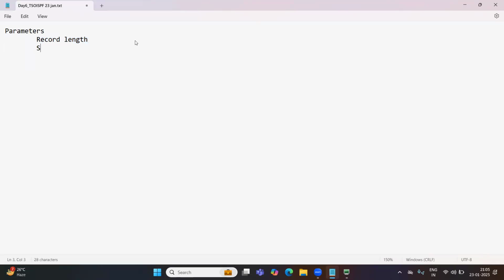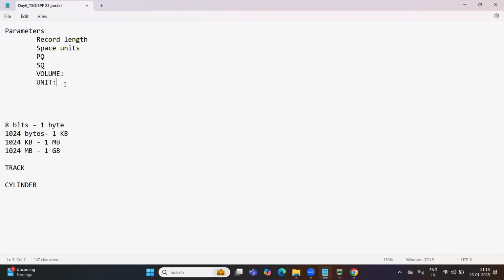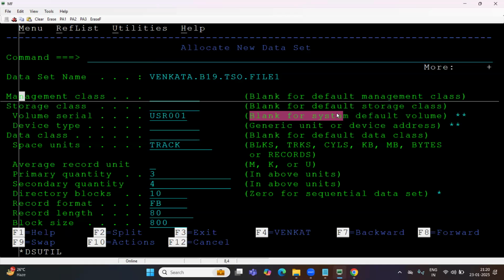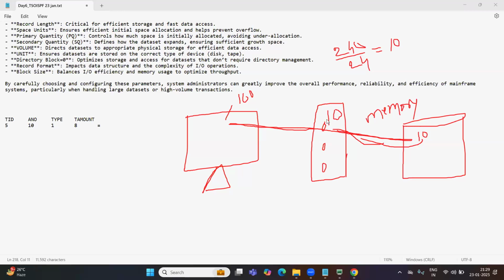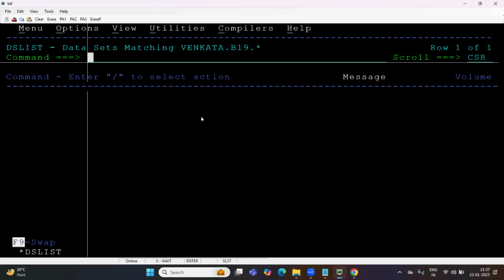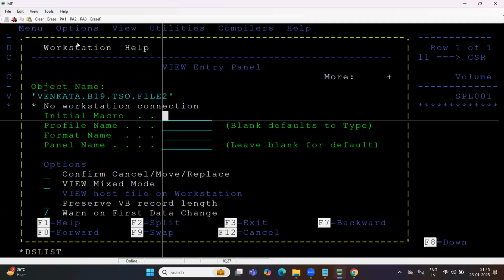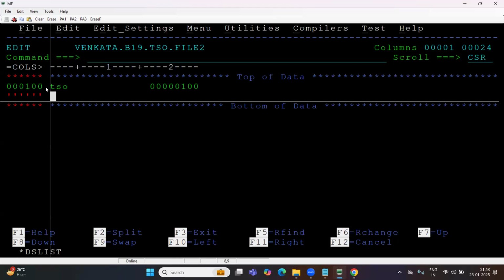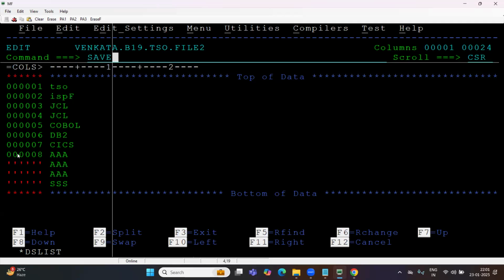Day6 TSOISPF 23 jan